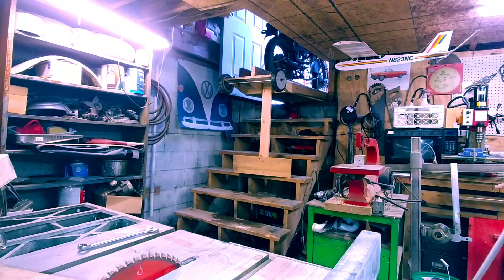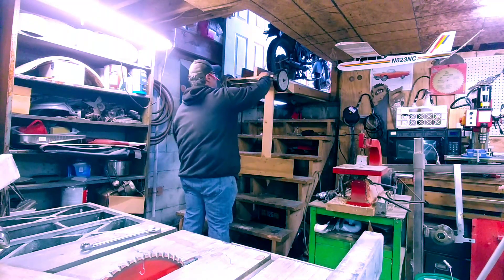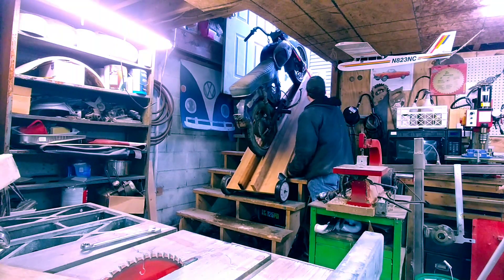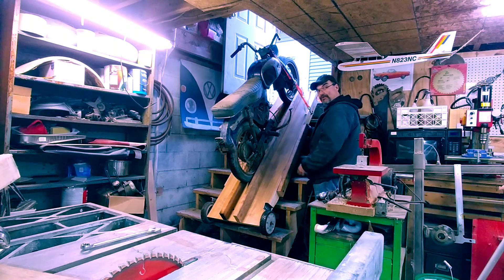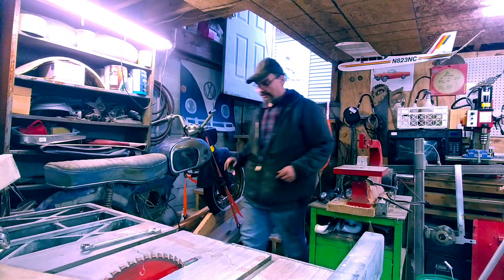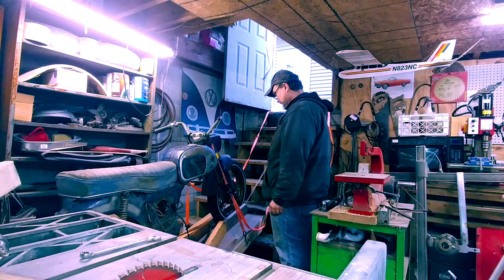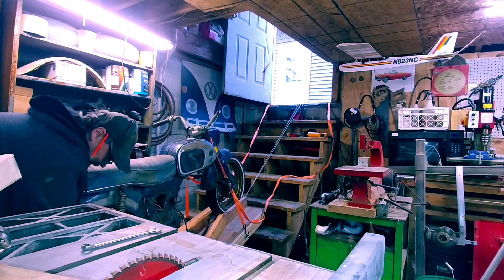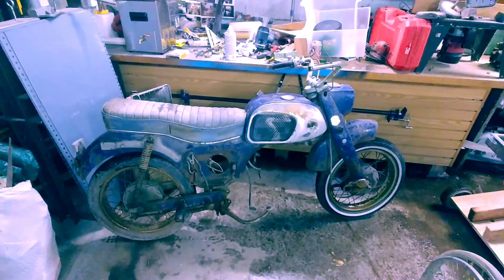Stair Elevator Part 2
Made some modifications to the pulley block at the top of the stairs.  I shorted it and moved it back 2 inches.  It is still catching on the cross braces under the deck of the skid.  Possible solution may include adding 2" to the rails or possible replacing the under braces with some thinner material.  But on the positive side it works and I was able to lower the 1965 CA95 into the basement without blowing out my back.